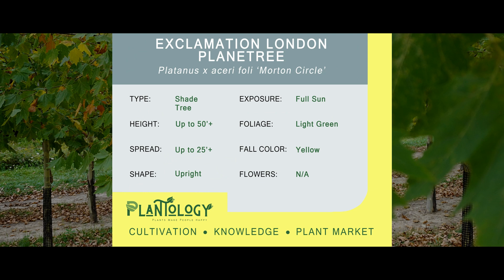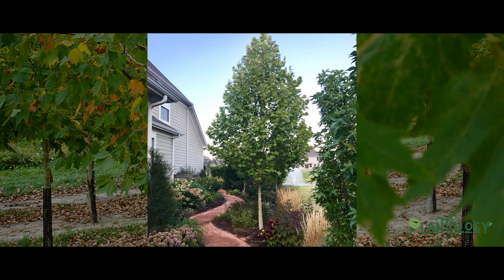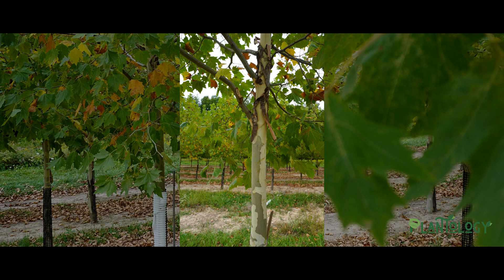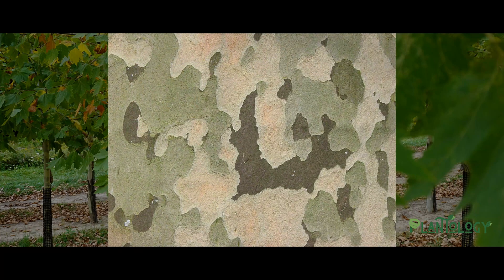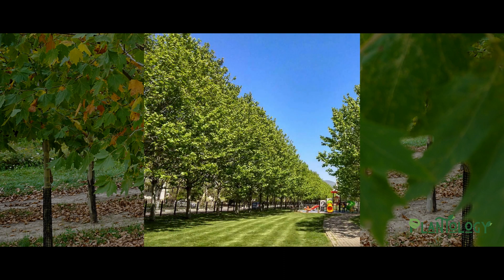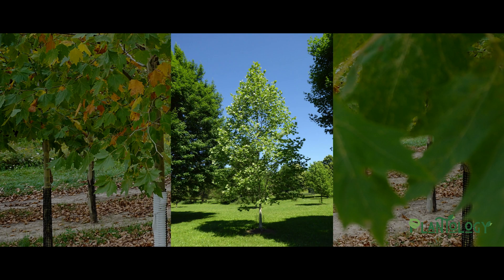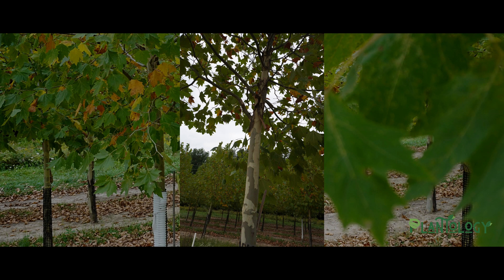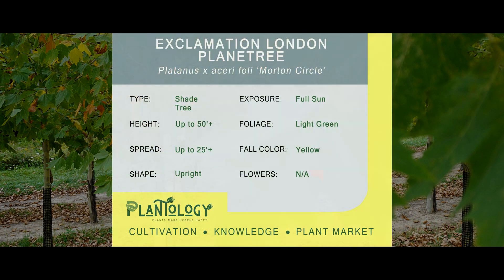Exclamation! London Plane Tree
Plantologist Archie John dives deep to talk about the Exclamation! London Plane Tree and how it can be beneficial in our landscape.